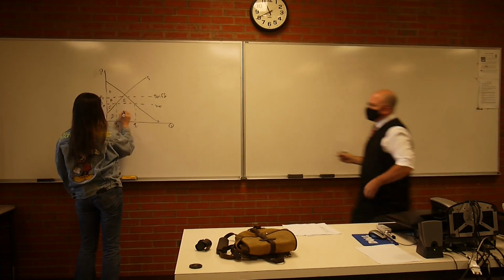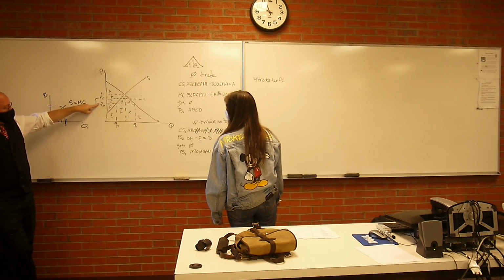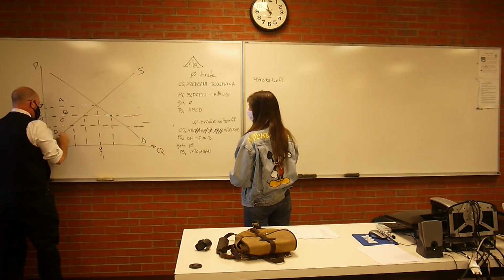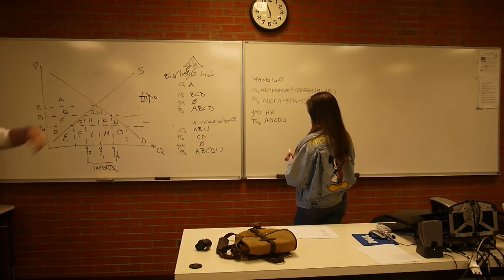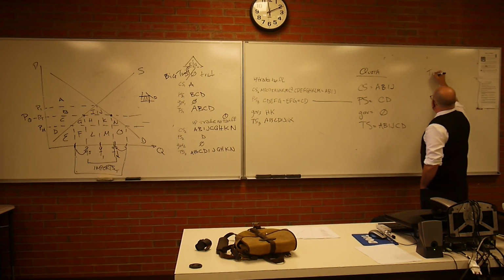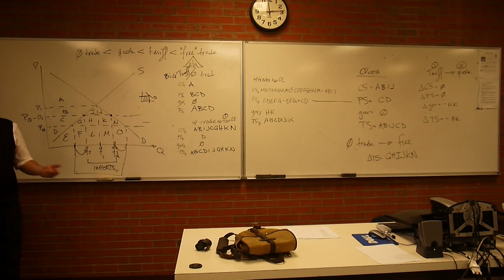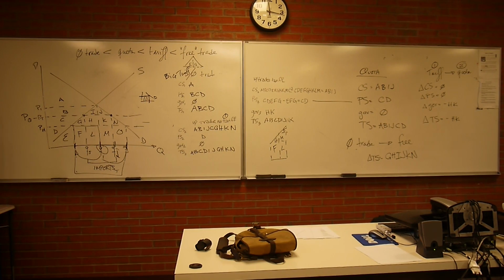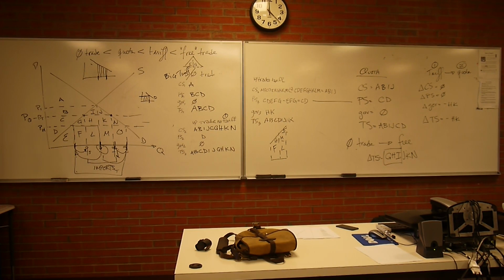2 Tariffs & Quotas